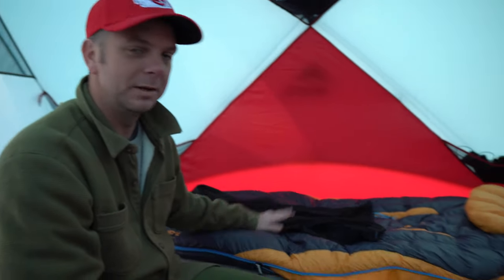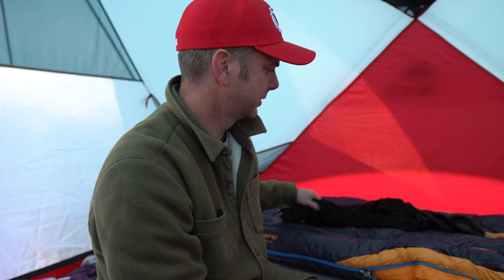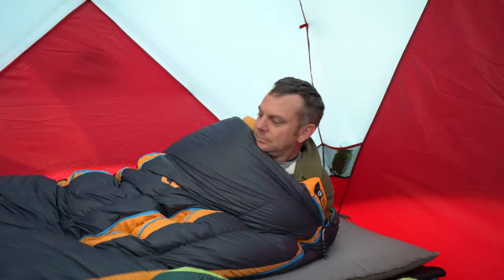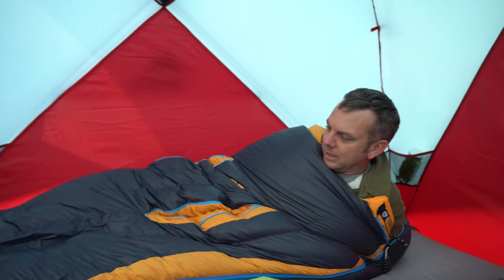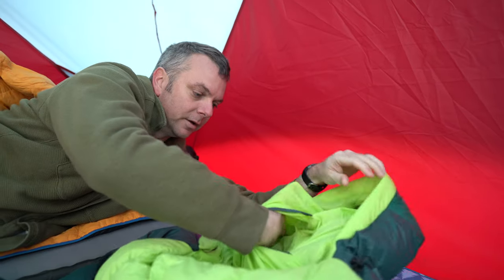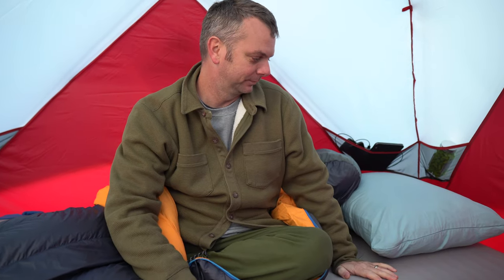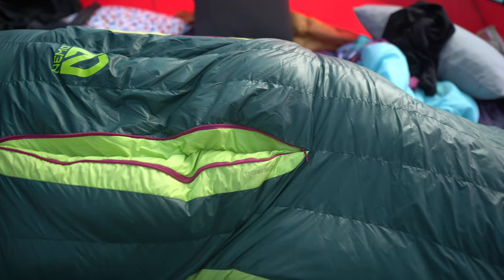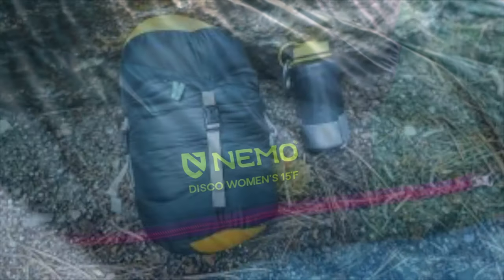Nemo Disco 15° Mens and Women's Regular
Side sleepers rejoice! Our solution is here! Unlike mummy type sleeping bags, the Nemo Disco allows you the room to roll around and sleep on your side and still keep you warm! This is a short video on the Nemo Disco 15° Mens and Women's Regular sleeping bag. We got these from MooseJaw.com using the military discount!